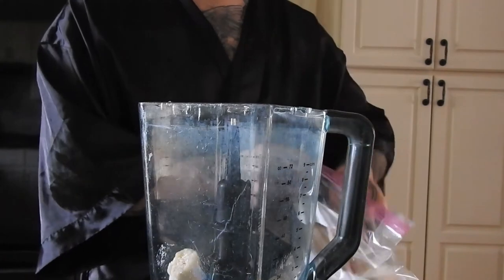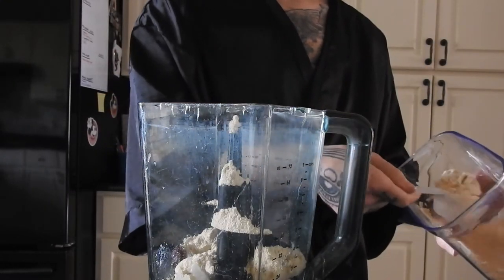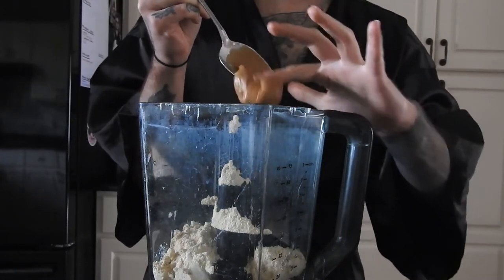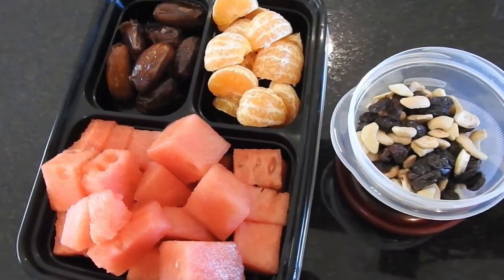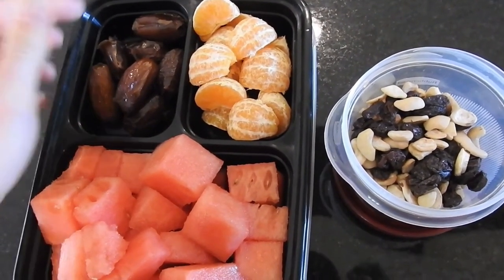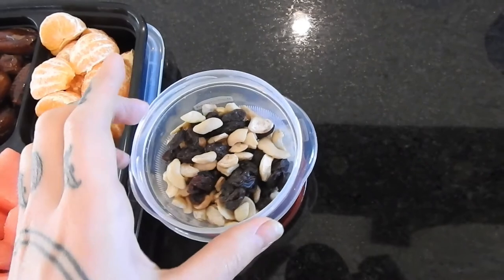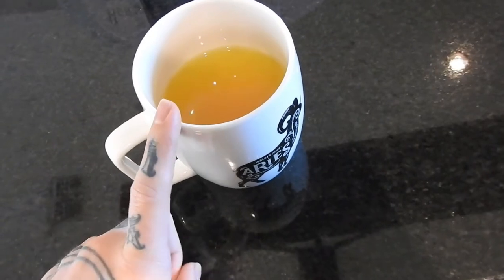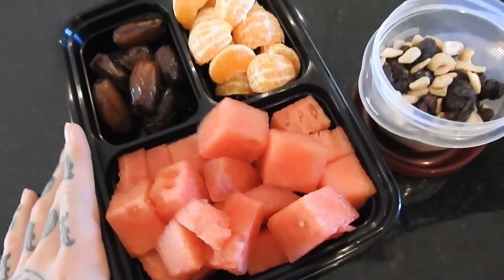What I Eat on a Work Day (Raw Vegan)